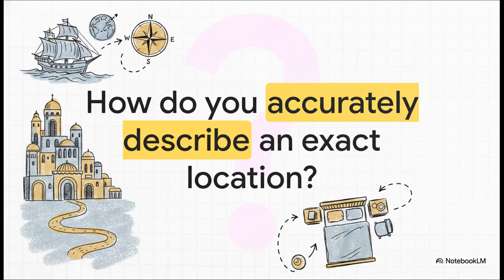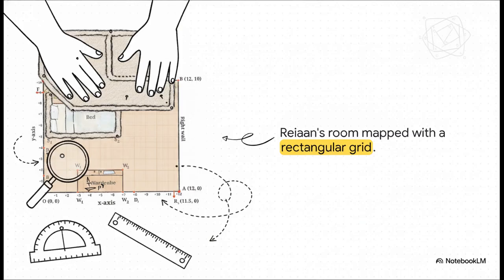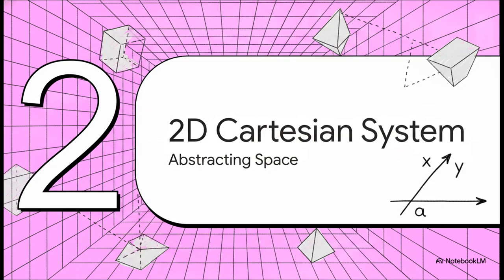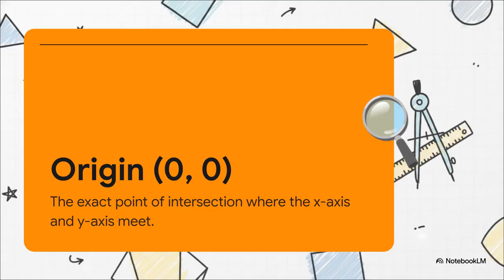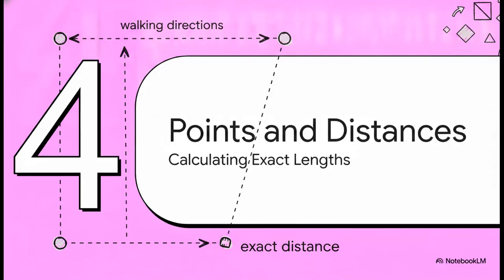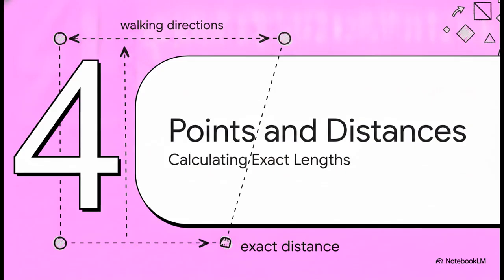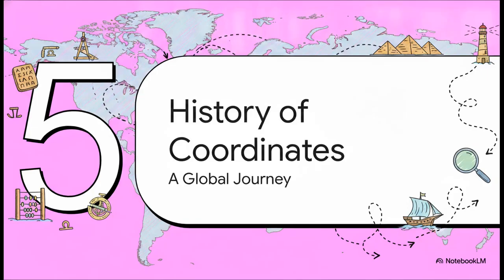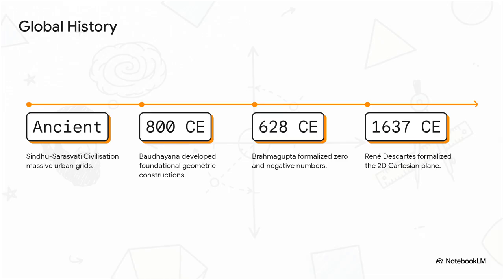GANITA MANJARI || Chapter 1: Orienting Yourself: The Use of Coordinates (Coordinate Geometry)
Video Overview for you:
This will be an engaging, educational video featuring an AI host explaining the core concepts of coordinate geometry—such as the 2-D Cartesian system, the x and y-axes, the four quadrants, and plotting points.

This educational text traces the historical development and practical application of coordinate geometry, beginning with ancient Indian urban planning and the astronomical advancements of Āryabhaṭa and Brahmagupta. It explains how these concepts evolved through the work of Persian and European scholars like Al-Bīrūnī and René Descartes to create the modern Cartesian coordinate system. The material introduces fundamental 2-D concepts, including the x and y-axes, the origin, and the four quadrants, while demonstrating how to locate points using numerical pairs. Practical exercises use a tactile map of a bedroom to teach students how to measure distances and calculate dimensions using the Baudhāyana-Pythagoras Theorem. By bridging algebra and geometry, the source illustrates how this mathematical framework enables precise visualization of shapes and spatial relationships.